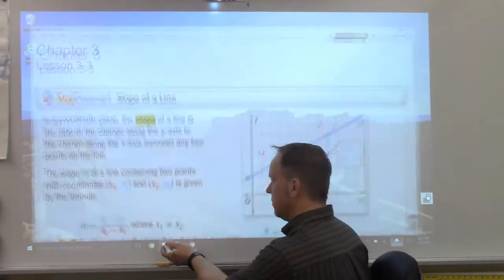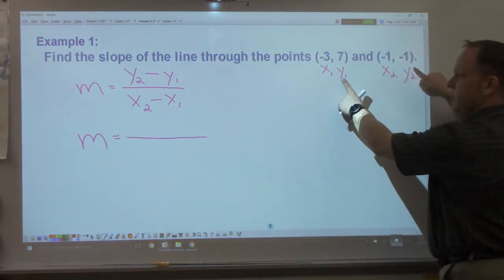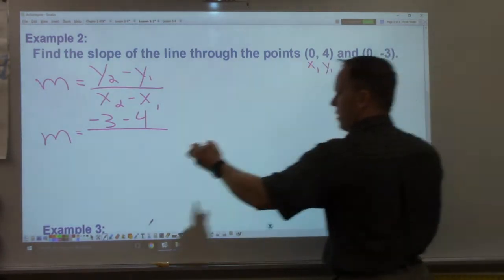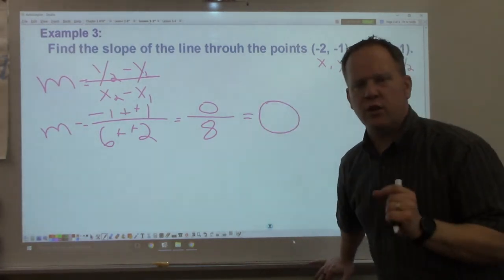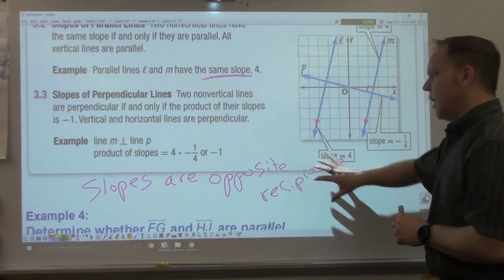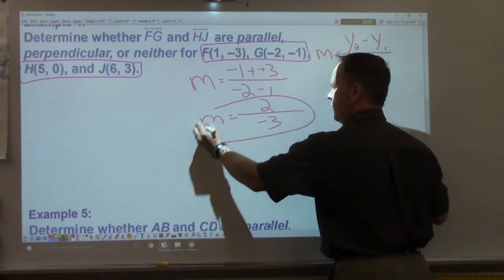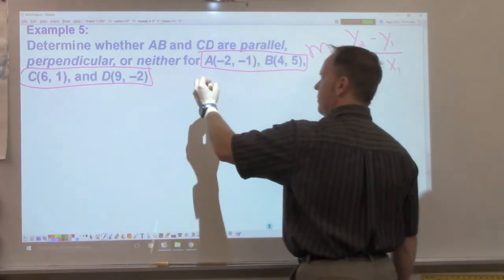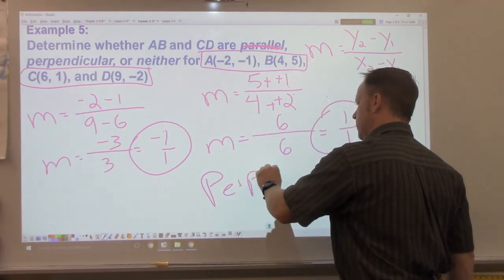Slopes of Lines